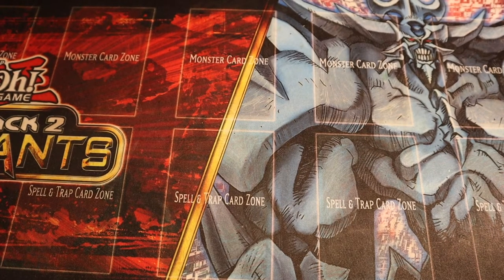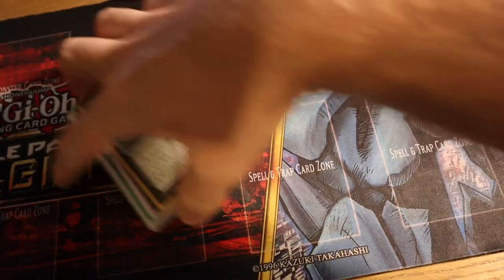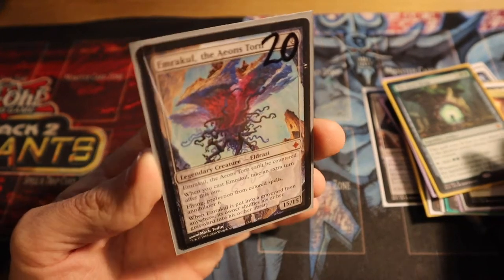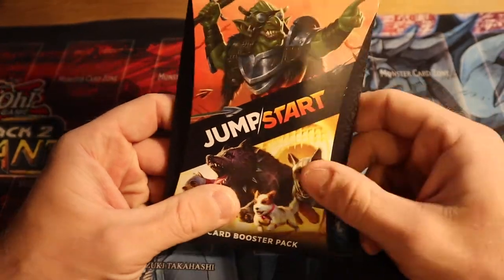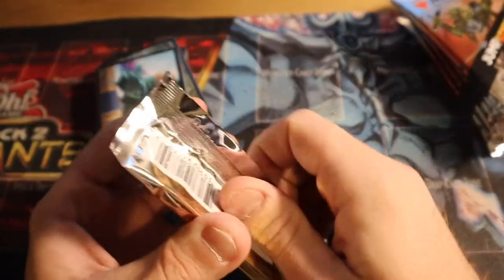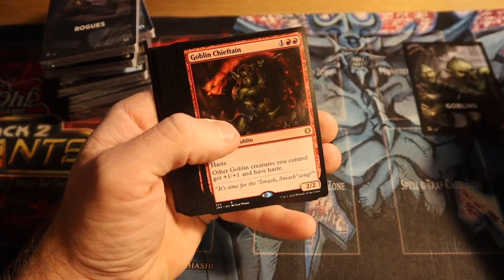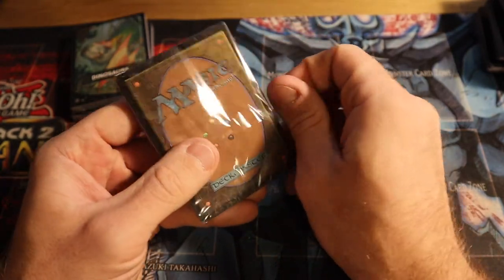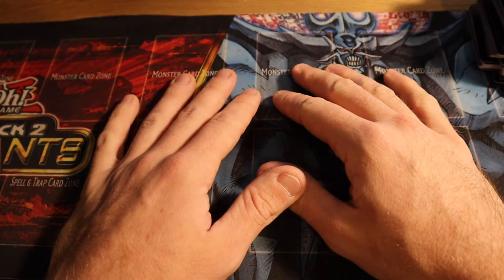My First Black Lotus!